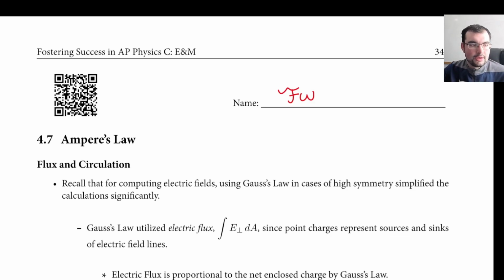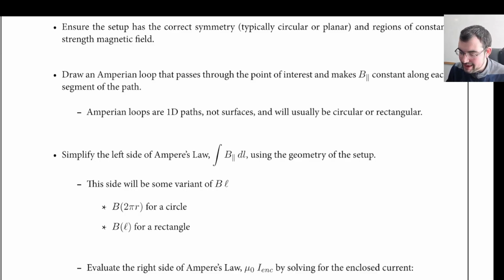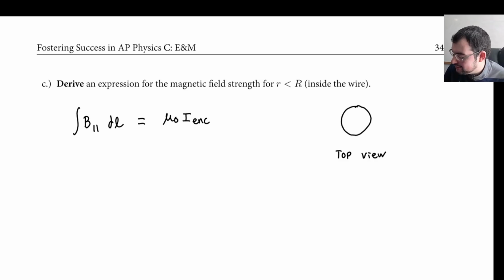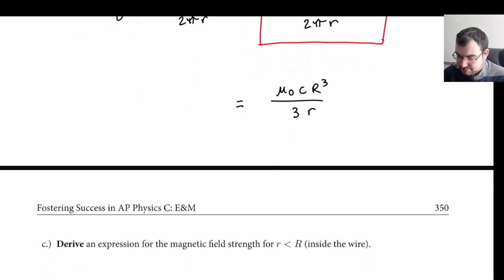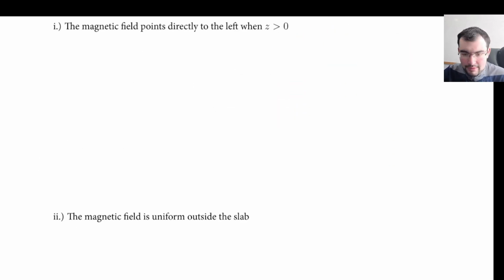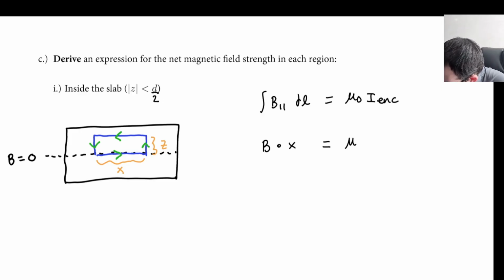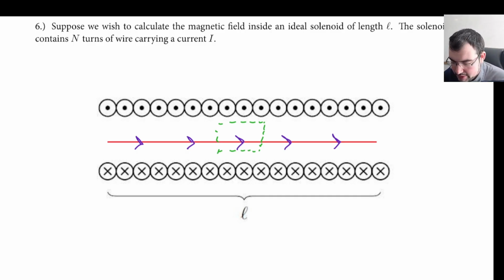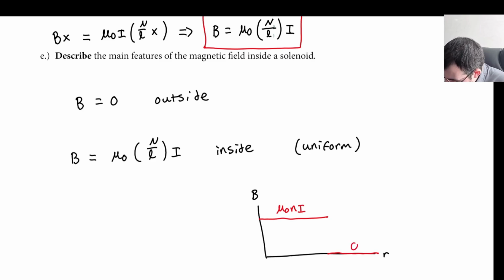(AP Physics C E&M) Section 4.7: Ampere's Law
0:00 Introduction
3:00 Magnetic Circulation
10:00 Outside of a Current Carrying Wire
12:30 Inside of a Current Carrying Wire
20:00 Current Carrying Wire with Density J(r)
29:00 Infinite Conducting Slab
47:00 Ideal Solenoid